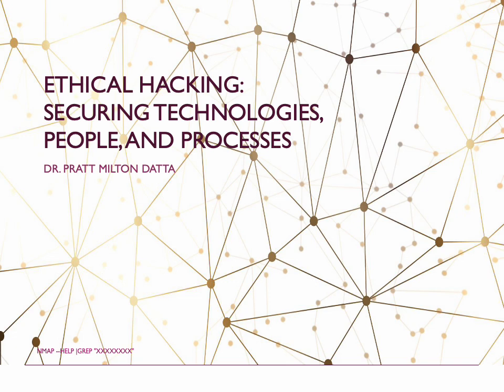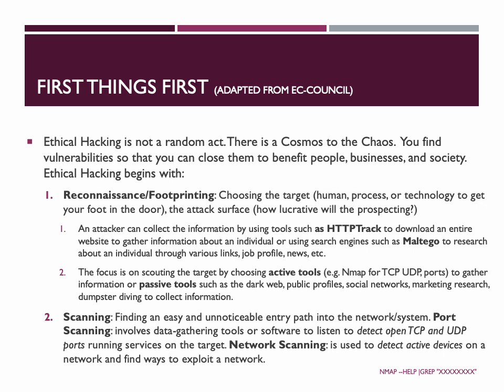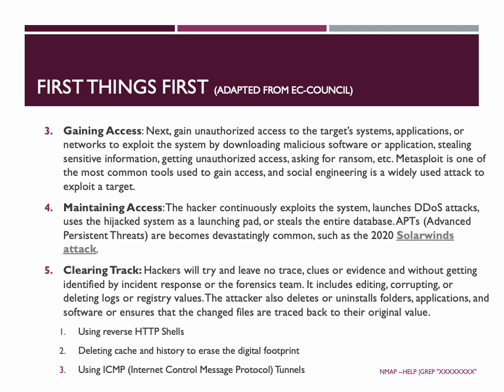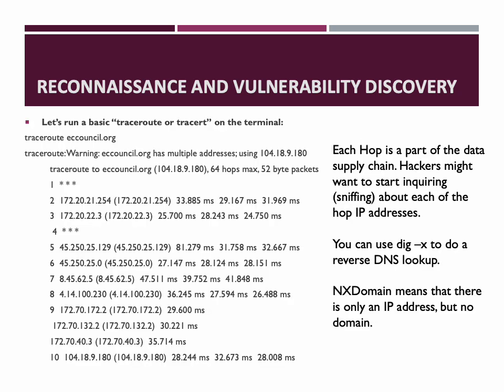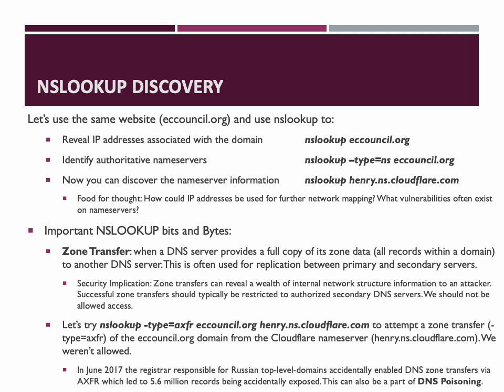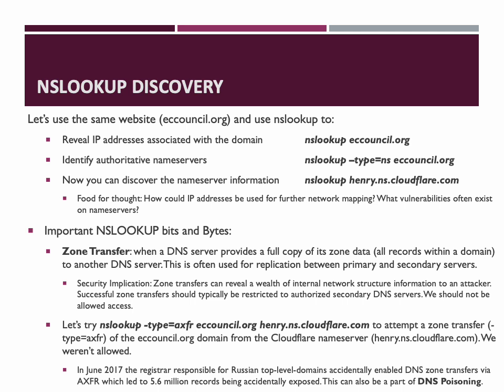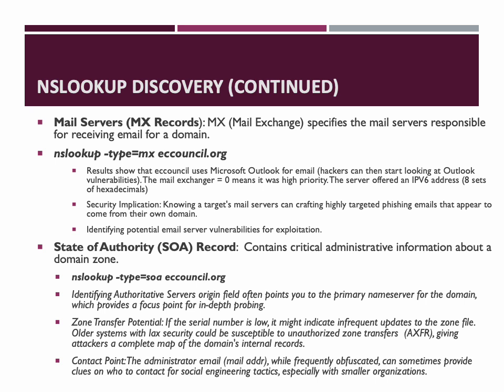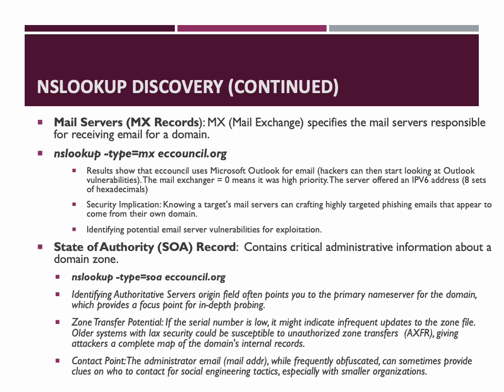OSI Ethical Hacking NMAP and Reconnaissance Part 1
Ethical Hacking NMAP and Reconnaissance Part 1: WHOIS and NSLOOKUP